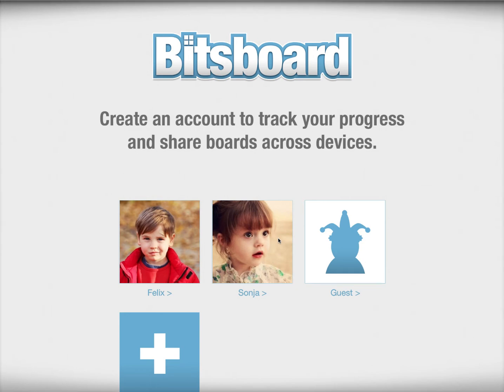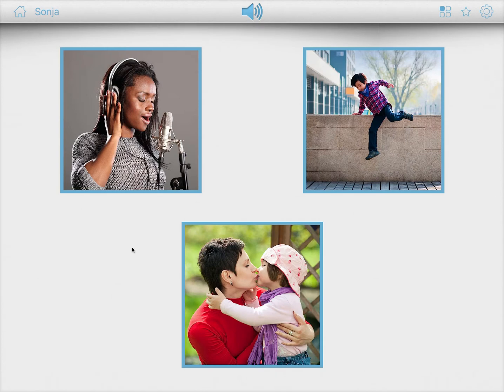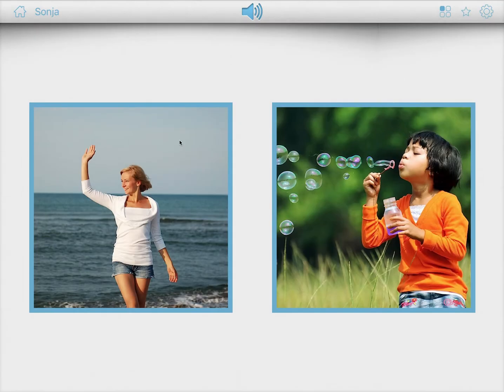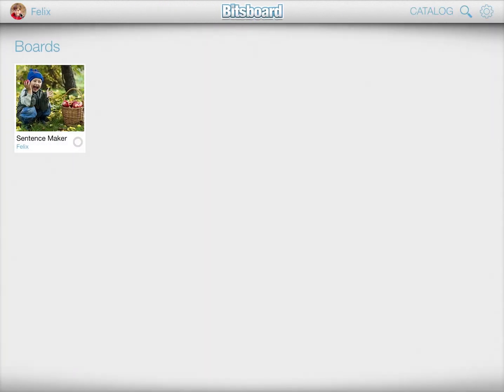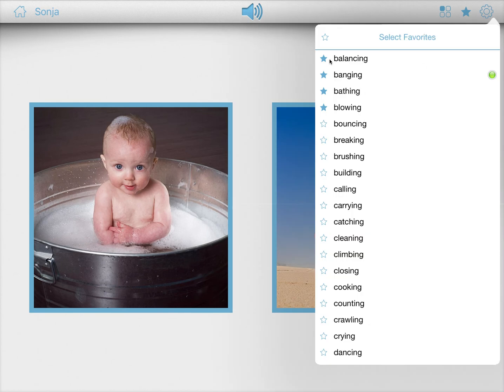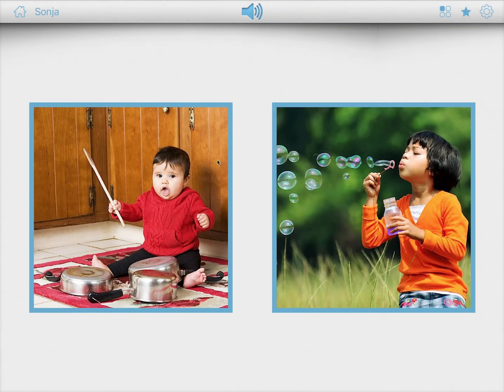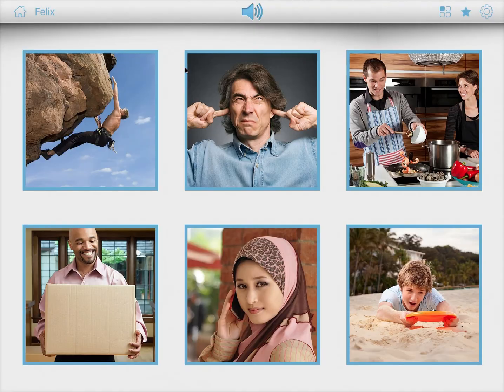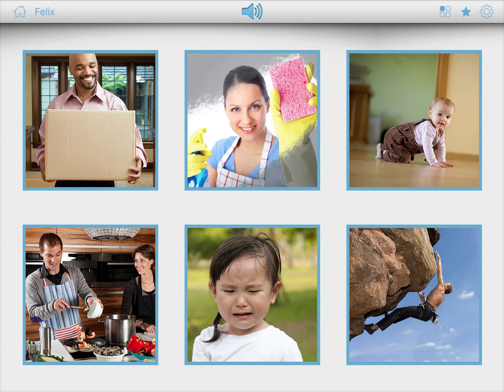How to customize favorites and game settings by user?